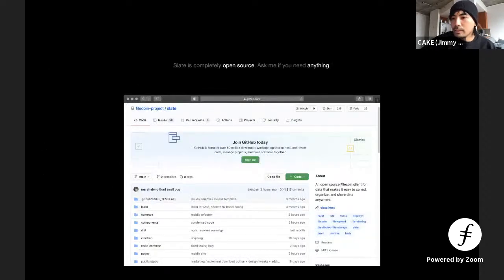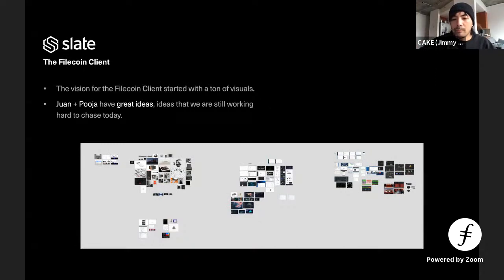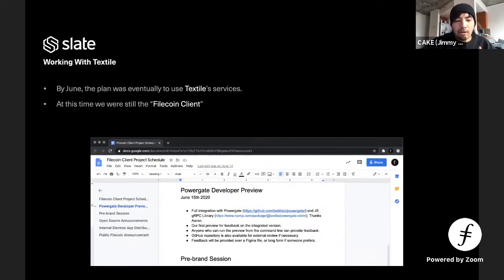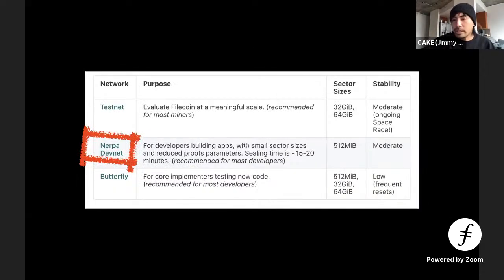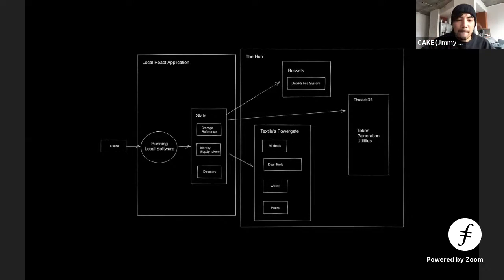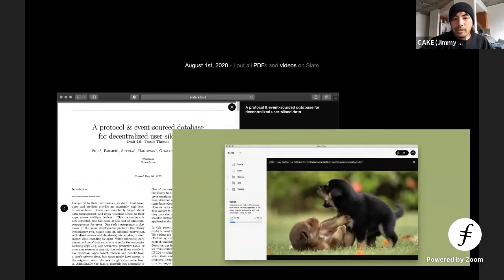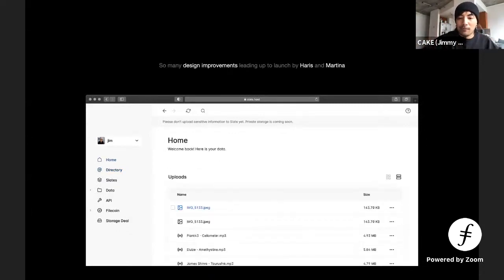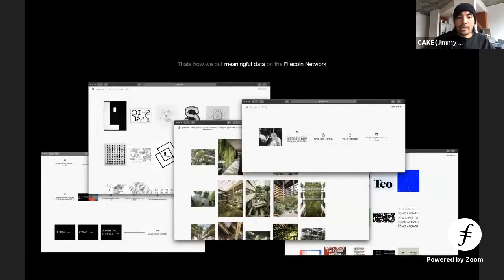How We Built This // Slate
In our first How We Built This, the @_slate team will talk through the evolution of Slate, going from a simple Filecoin client to a robust media sharing product and walking through the development and innovation processes!

Keep up with events for the Filecoin community by heading over to the Filecoin project on GitHub: